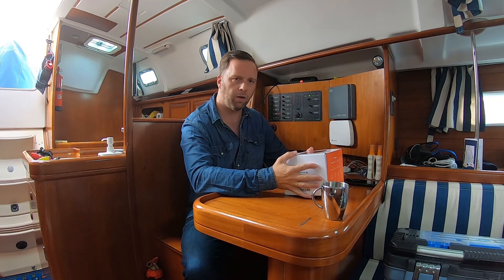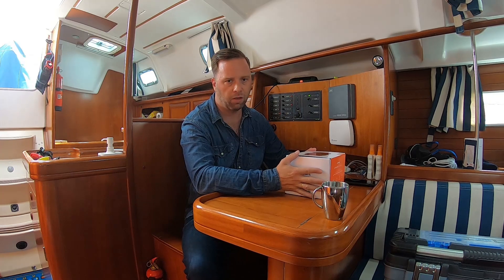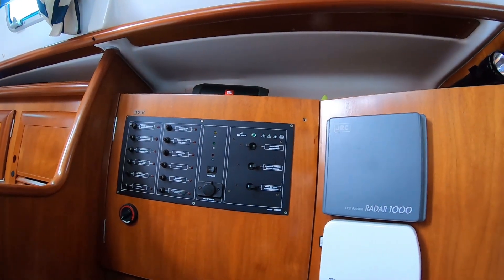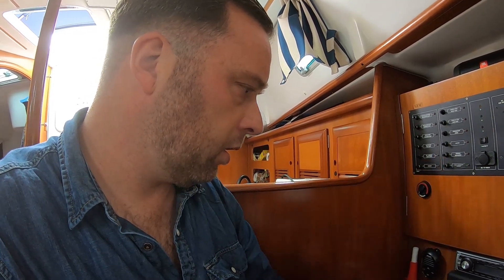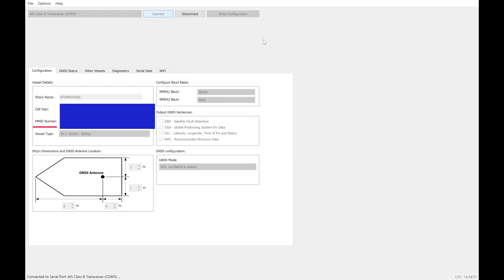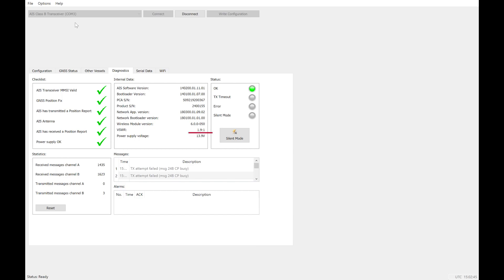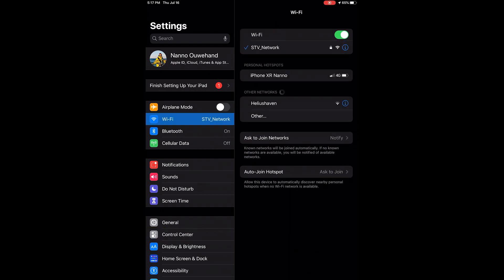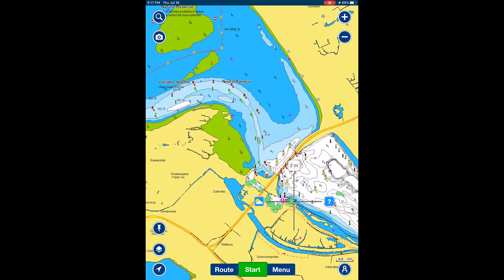EM-Trak B924 AIS WiFi installation together with Navionics on Ipad.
I've installed my new em-trak AIS B924 Class B on my Beneteau Oceanis 361 Clipper. 2001.
At the time of filming, the mobile app was not released as confirmed by em-trak support. The IOS app is in the App Store now!

This video will guide you on how to install and configure the device to use it with a mobile/tabled based on IOS or Android and Navionics. All based on a integrated WiFi network that comes with the device. There are other apps that can be used to.

I hope it will help you. It is very easy to do.

I've not been payed to do this video. And I did it purely to share my experience installing the AIS. If you do not know how to work in this environments always ask for help from a professional. I'm not that person. Only sharing my experience.